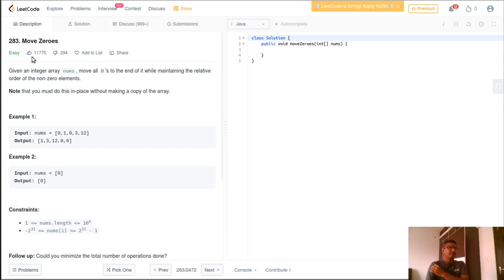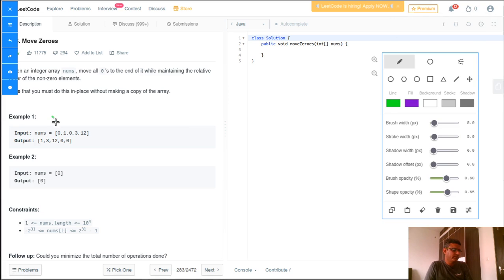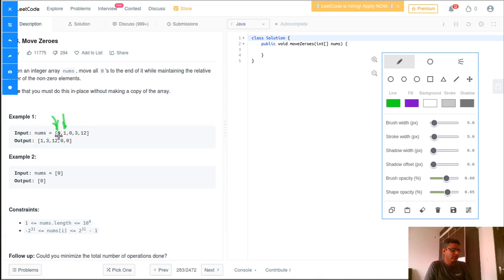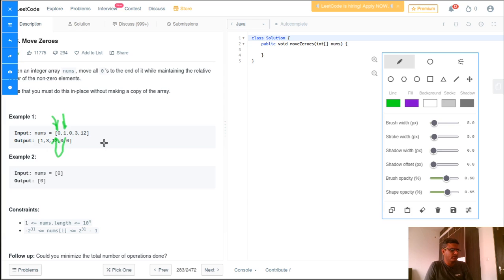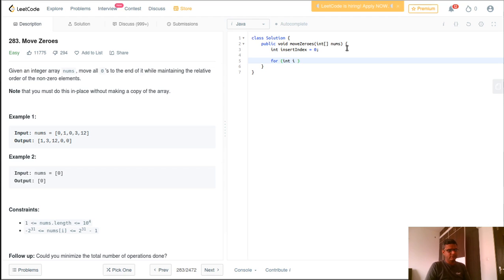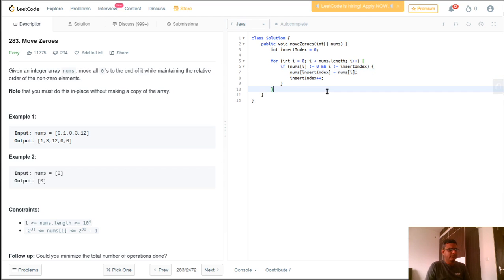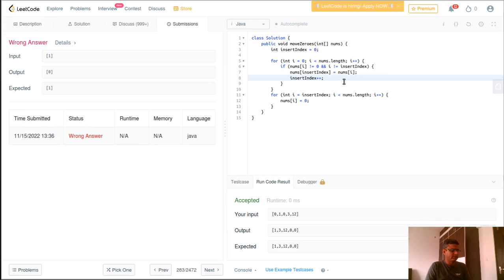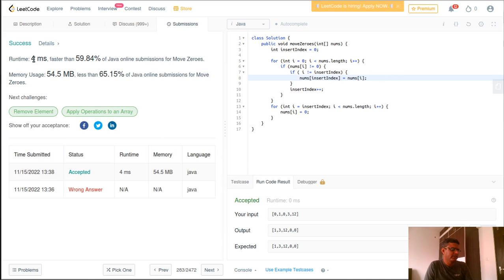Leetcode move zeros to end of array. O(n) time complexity. O(1) space complexity. Explained.